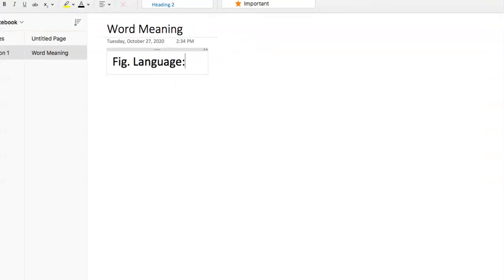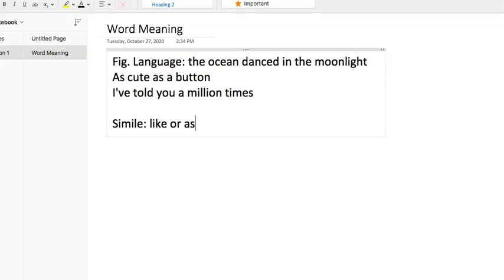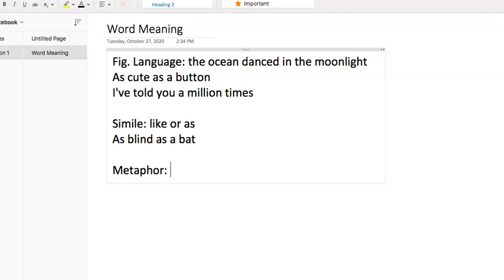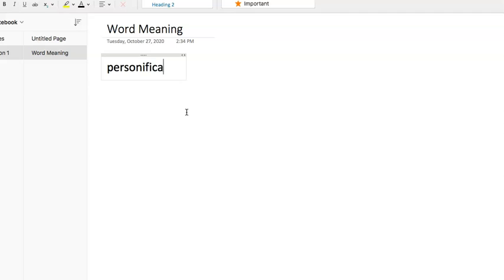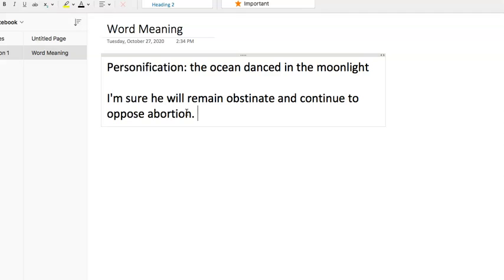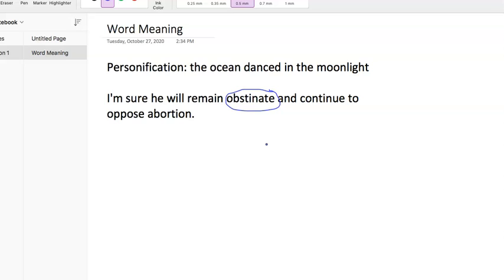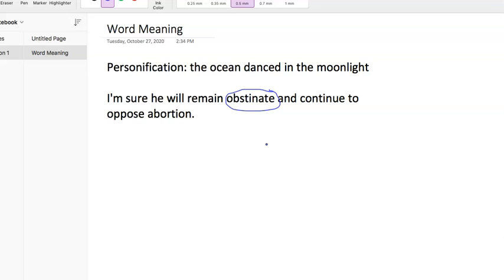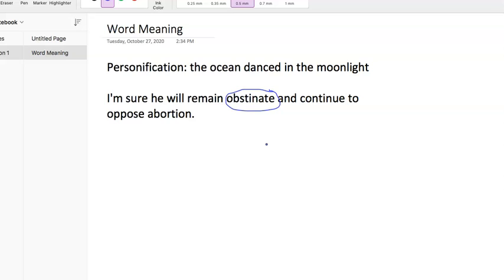ATI TEAS Exam: Word Meaning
If you don’t know what a word means on the ATI TEAS Exam, consider the context before just guessing. Below are a couple of other commonly tested concepts.
• Compare and contrast simile, personification, and metaphor. Come up with an example of each.
• What is the difference between being briefed and debriefed?

Thesaurus and dictionary are fairly obvious ways to learn what a word means. Google has basically replaced both of them, but on the exam you need to be familiar with the idea that a dictionary and a thesaurus help you learn the meaning of words.

Context is a viable way to predict the definition of a word. You have probably done this hundreds of times in your own life. Based on the other words in a sentence, you guessed at what a word means. For example, perhaps a reader does not know the difference between hypothermia and hyperthermia. However, they read this sentence: "Alice was as cold as ice and we were worried that hyperthermia was setting in." From the context the reader could deduce that hyperthermia is related to lowered body temperature.

A simile compares two things that are alike in some way. "As cold as ice" is a simile.

Personification is when you assign the qualities of a person to something that isn't human, or in some cases isn't even alive. "That bed is calling my name" is an example of personification.

A metaphor refers to one thing by mentioning another, such as "my computer is a dinosaur."

A synecdoche is a figure of speech in which a part is used for the whole or the whole for a part. An example would be "pentagon" referring to a few decision makers in Washington D.C.

If you're being briefed, pay attention—you're being given important information or instructions. If you're being debriefed, also pay attention—you're being questioned by higher-ups who want information.